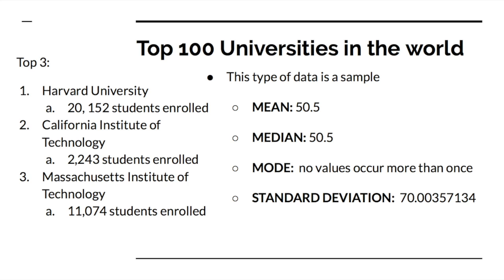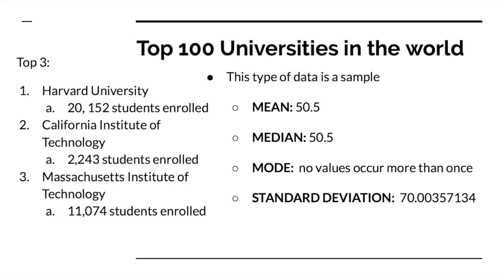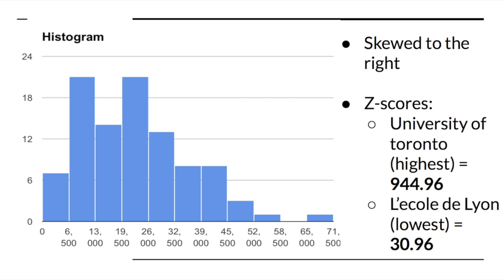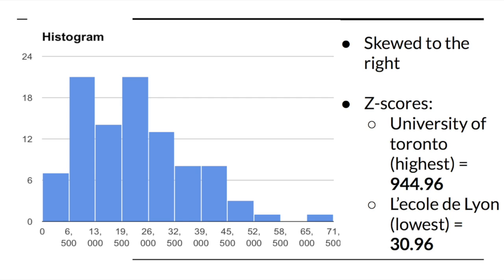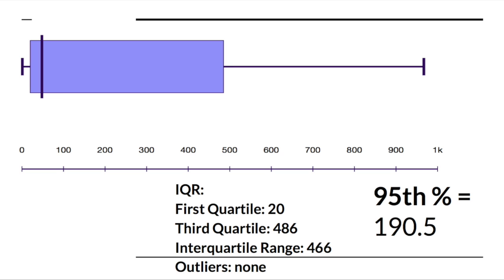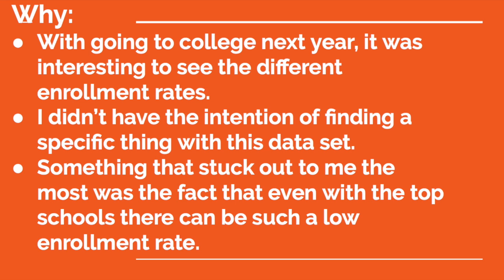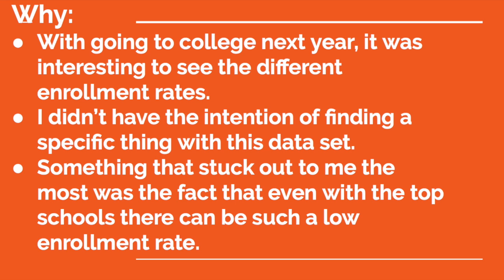Data set project